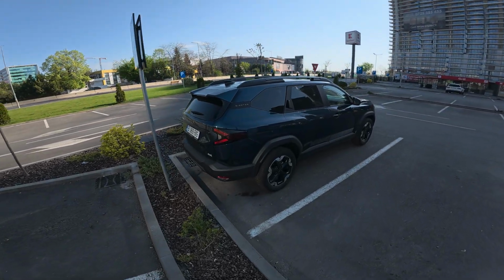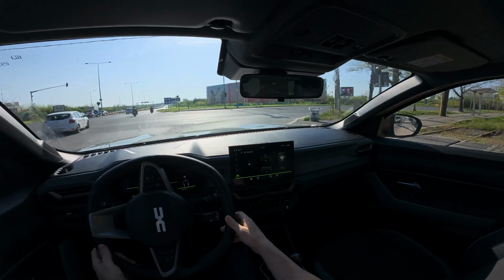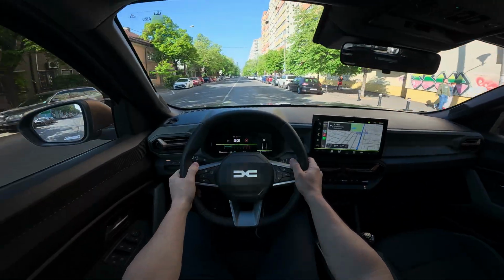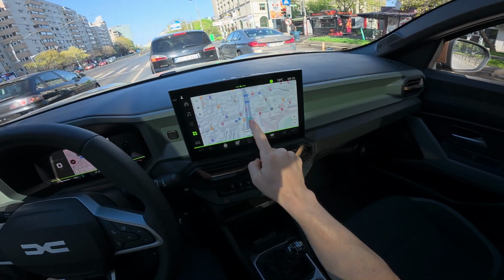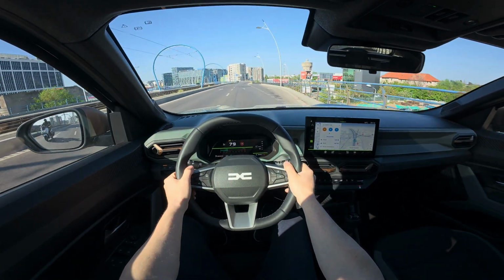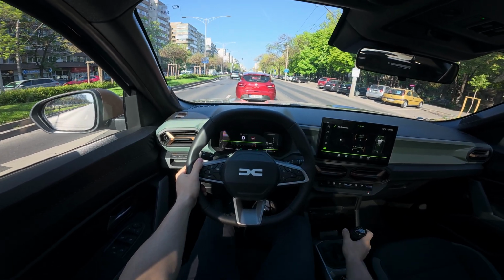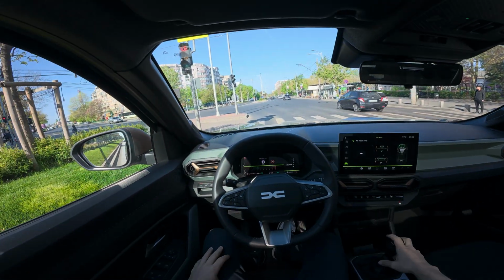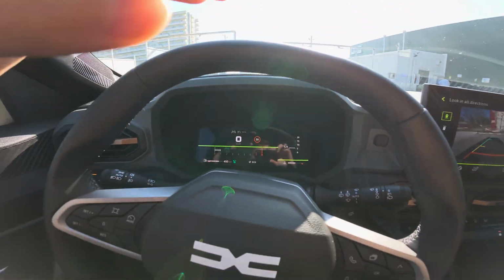Dacia Bigster 4x4 2025 Consumption Test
⚠️ The cheapest and most complete car history report! 🏷 Discount 25% 🎁
Check accident history, mileage fraud, stolen status, ownership changes — everything you need to know, anywhere in the world.

🎬 My Camera Gear: 👉🏻
🚗 Essential Car Accessories: 👉🏻

Dacia Bigster

Engine & Performance:
 • Engine: 1.2L, 3-cylinder + Electric Motor (16 HP)
 • Gearbox: 6-speed manual
 • Power: 130 HP
 • Torque: 230 Nm
 • Top Speed: 180 km/h
 • 0–100 km/h: 11.2 seconds

Fuel & Consumption:
 • Fuel Consumption: 6.1 L/100 km
 • CO₂ Emissions: 134 g/km
 • Fuel Tank Capacity: 55 L

Weight & Capacity:
 • Curb Weight: 1,428 kg
 • Towing Capacity: 1,500 kg
 • Trunk Volume: 550 L (667 L max) — up to 1,853 L with seats down
 • Ground Clearance: 22 cm

Battery & Hybrid System:
 • Battery Capacity: 0.42 kWh (0.8 kWh total system capacity)
 • Voltage: 48V
 • Battery Weight: 18 kg

Suspension:
 • Front Suspension: MacPherson – Independent
 • Rear Suspension: Semi-independent / Pseudo MacPherson